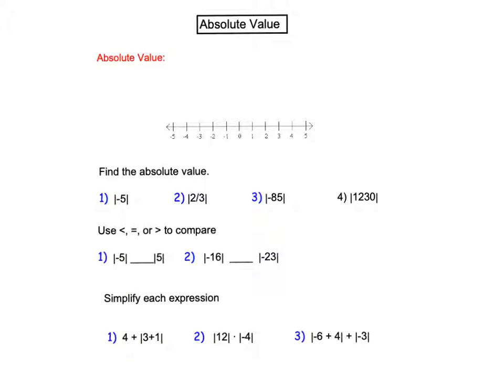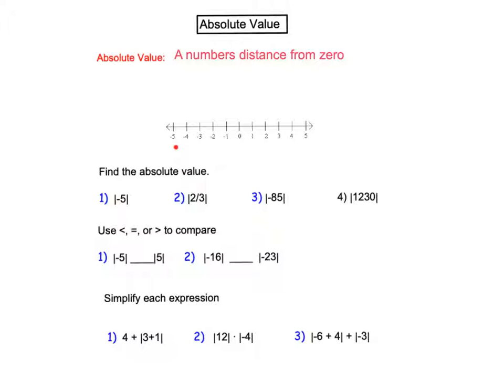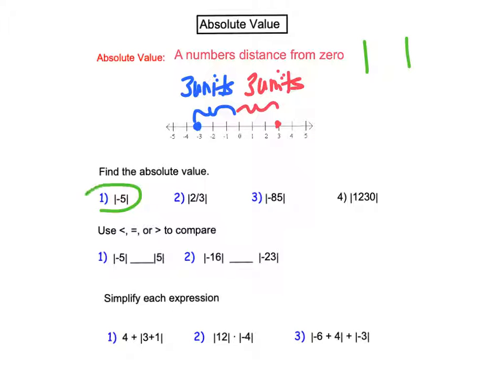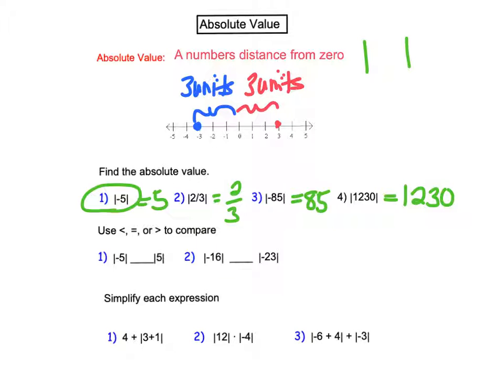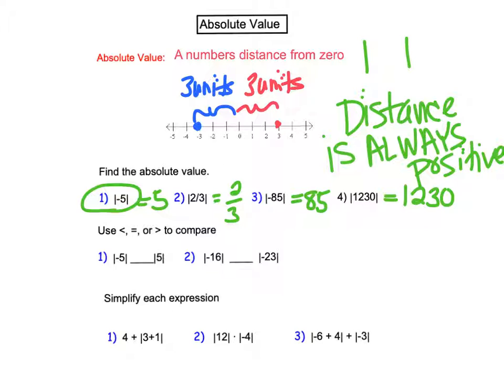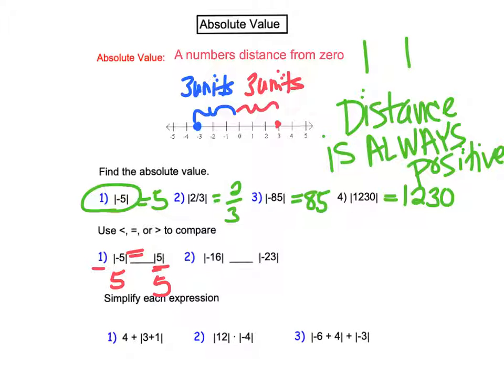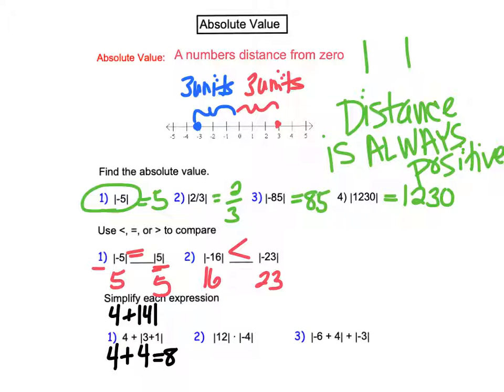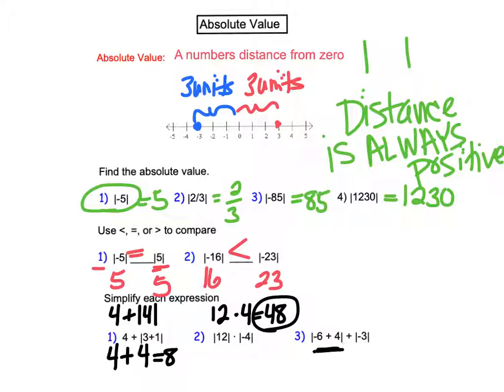1 3 Absolute Value